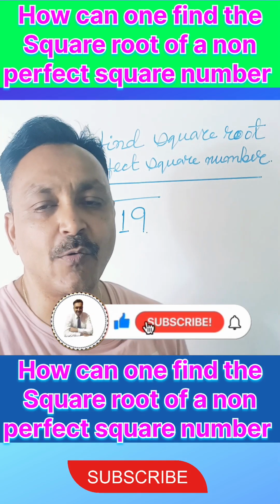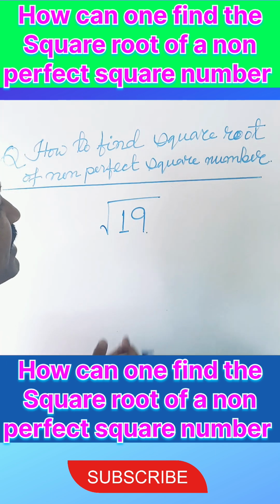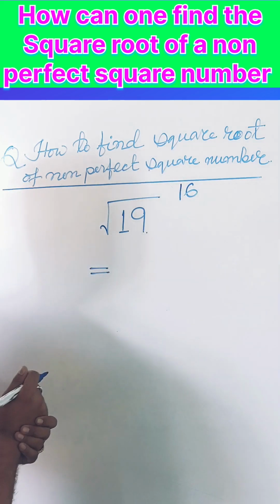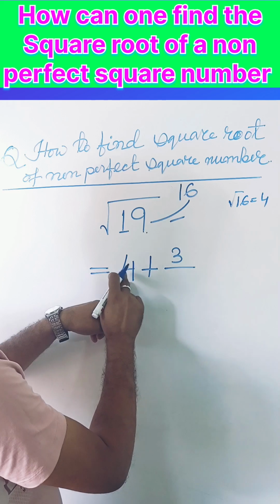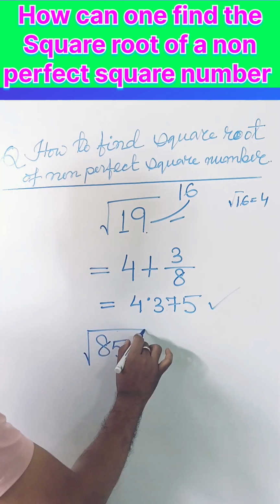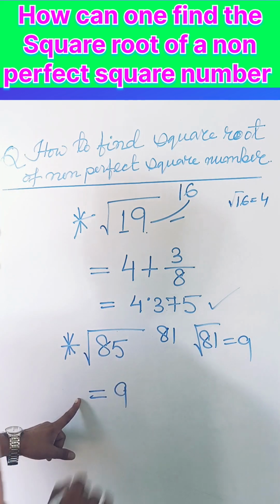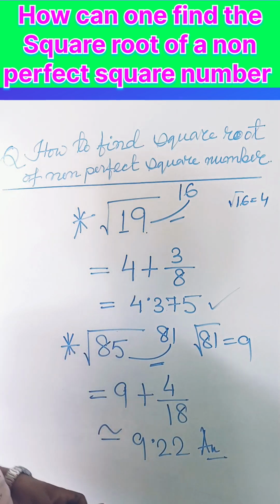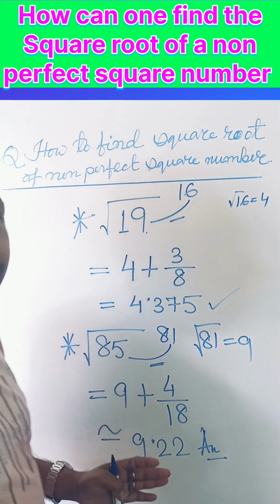square root of non perfect square no.youtube # education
How does one calculate square root of non perfect square number